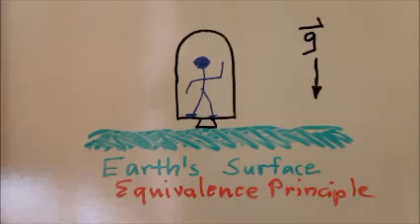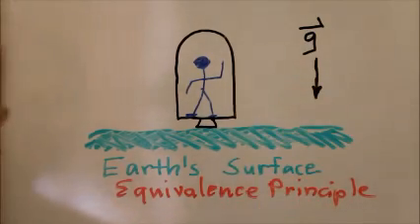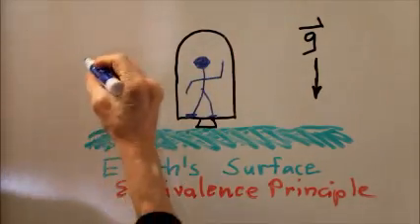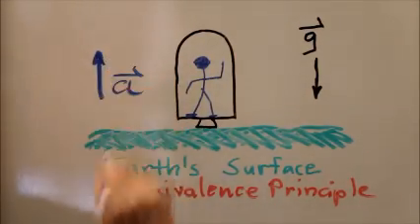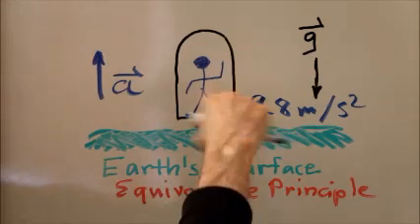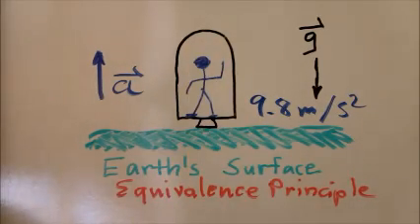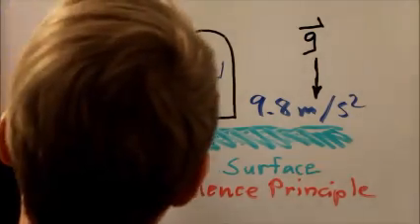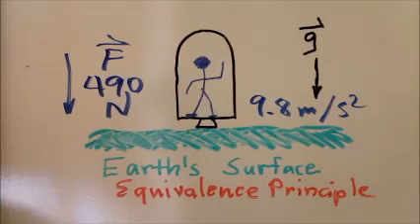Physics Exam Q 83